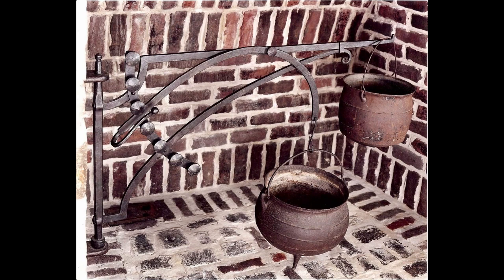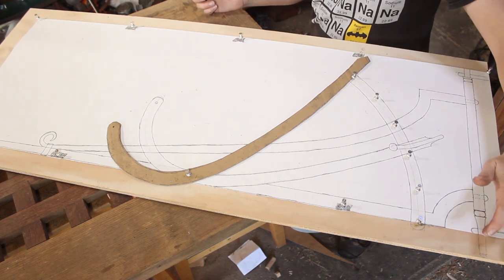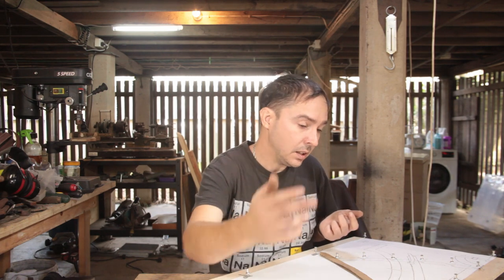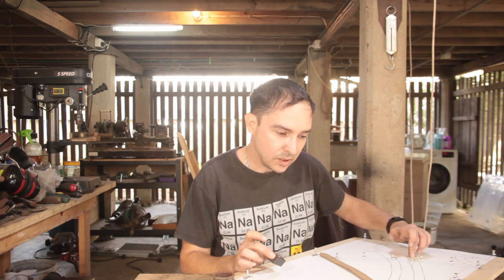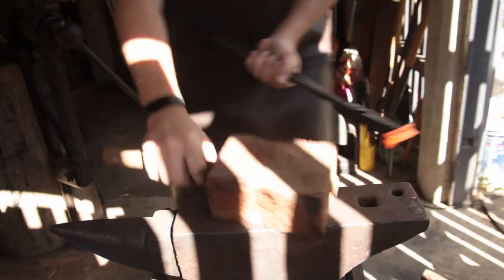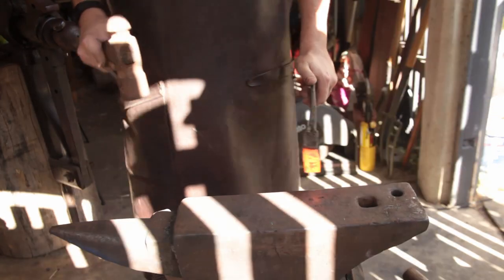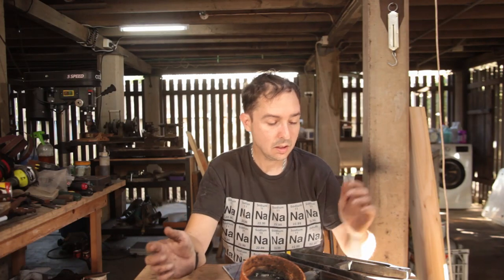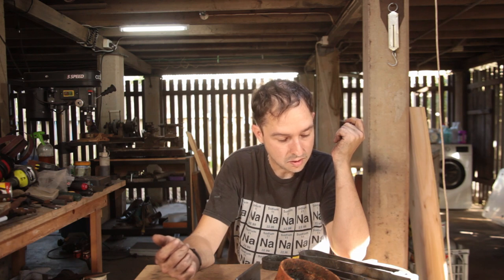Making spring tooling for decorative iron work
Making spring swages...

So get out to your shop, have fun but stay safe, and I’ll catch you for the next one.